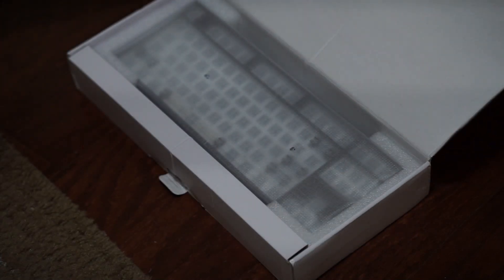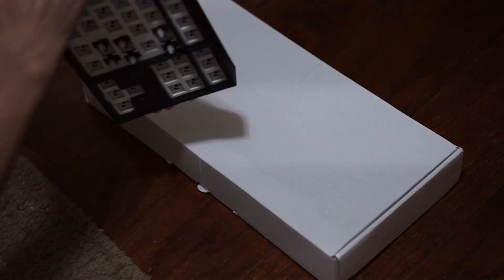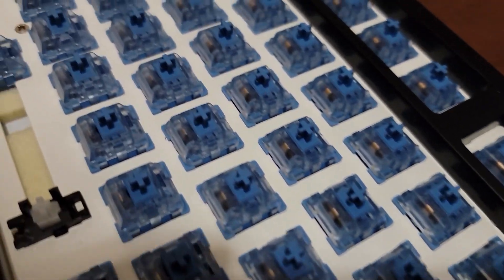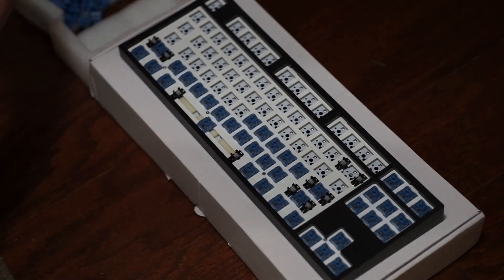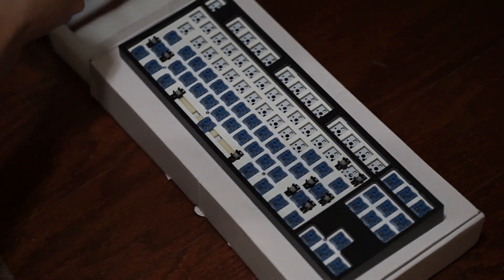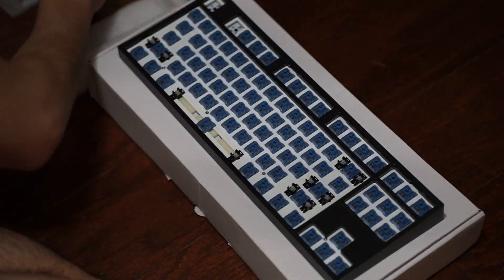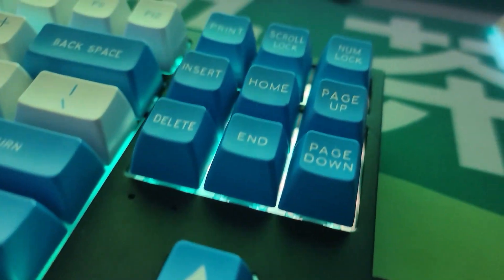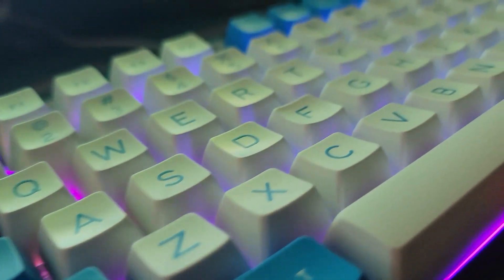Building My Brother a Mechanical Keyboard :D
so today we will be building my brother his very own custom mechanical keyboard! Enjoy!

Software is on product page of the sk87

0:00 Intro
0:35 What's in the box
2:34 Software Problem & Other stuff
3:21 Sound Test
4:02 Final Thoughts